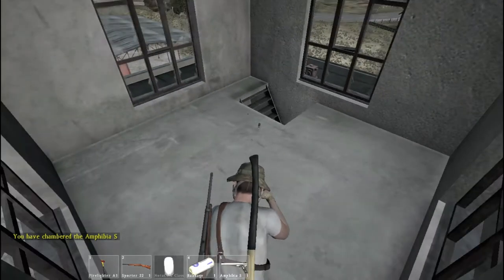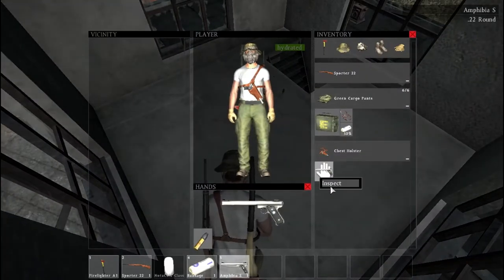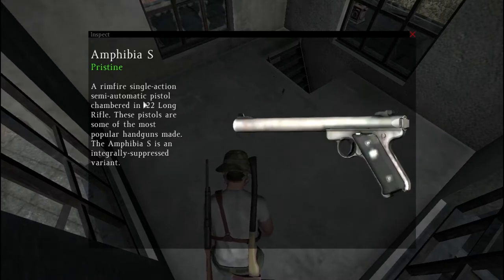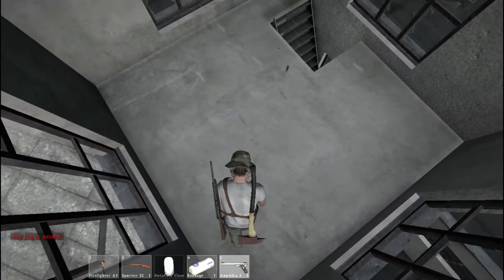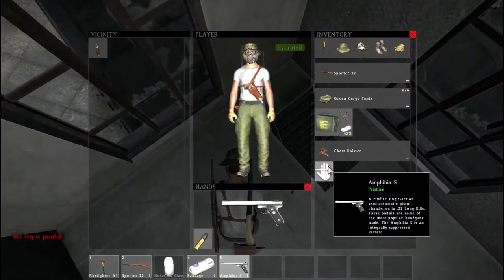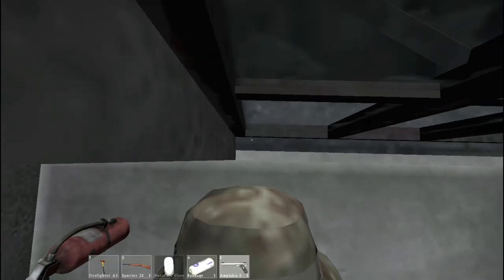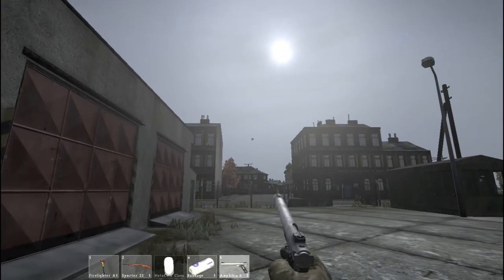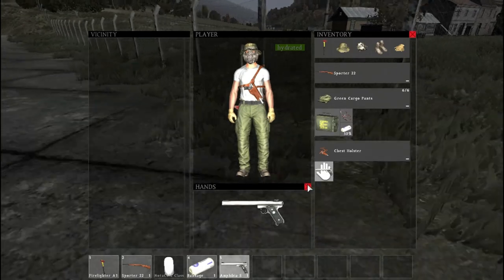DayZ Standalone Game Play - New Gun Amphibia S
DayZ Standalone Game Play